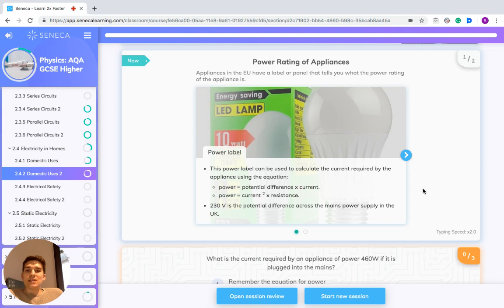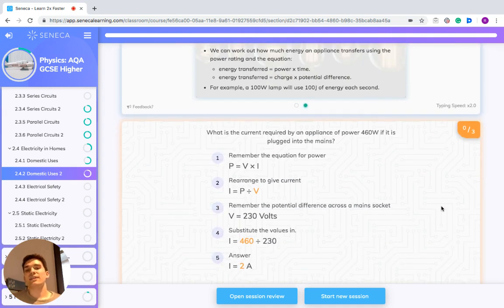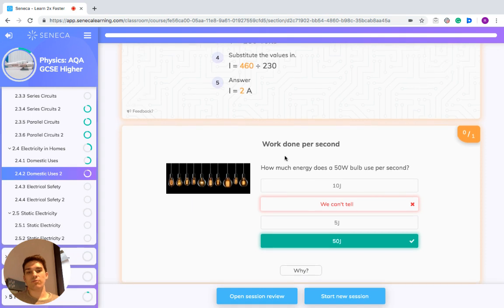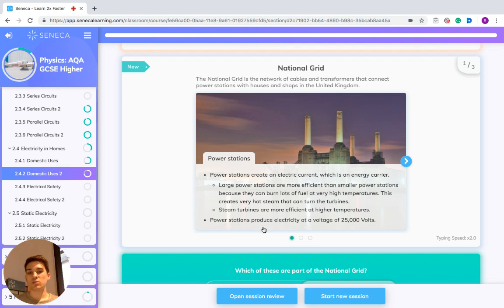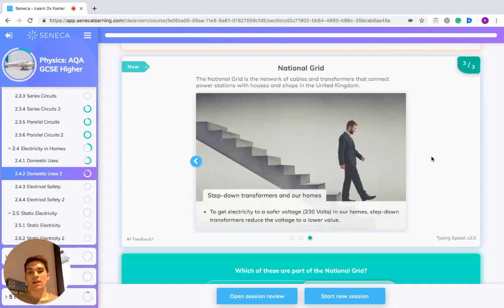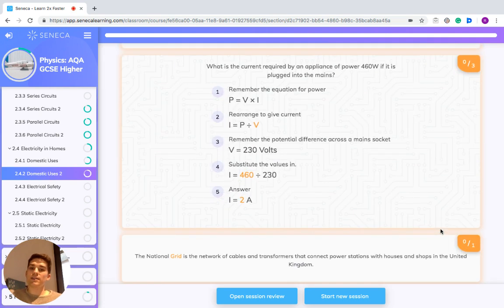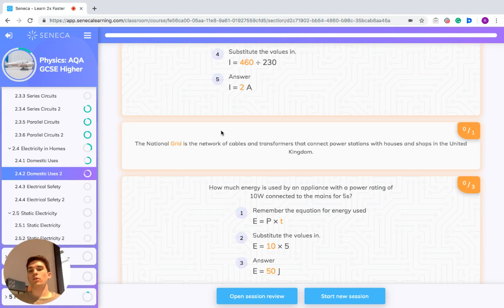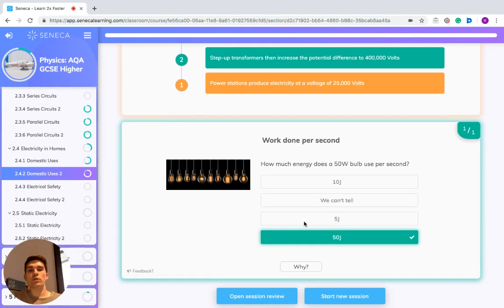GCSE Physics - Domestic Uses of Electricity 2 - Seneca - Learn 2x Faster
Richard talks about Domestic Uses of Electricity for your GCSE Physics.